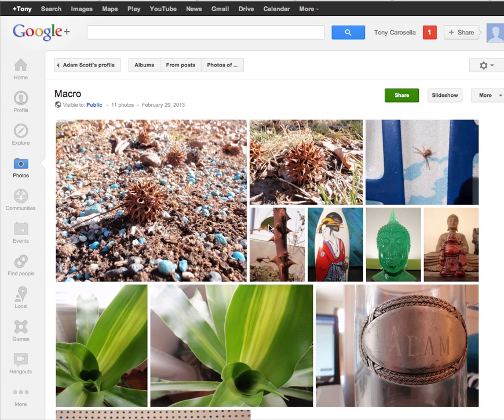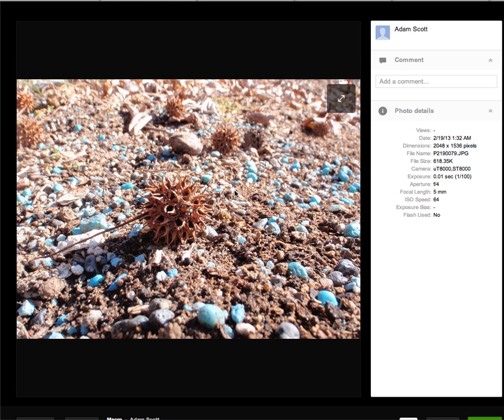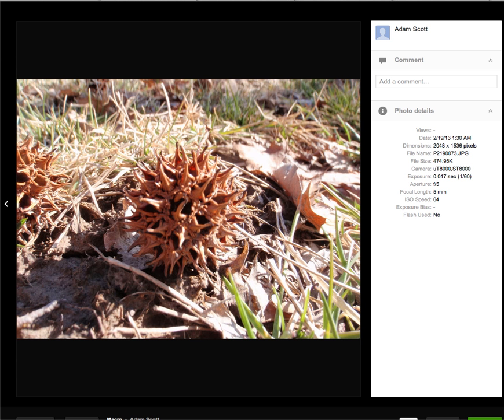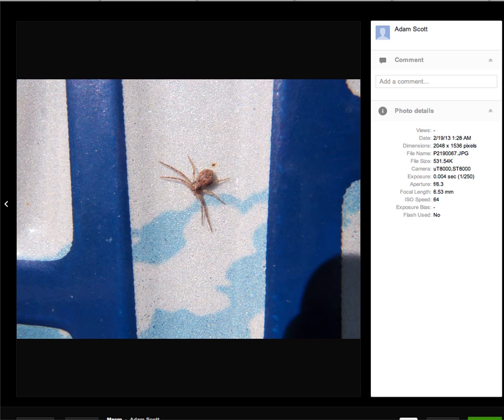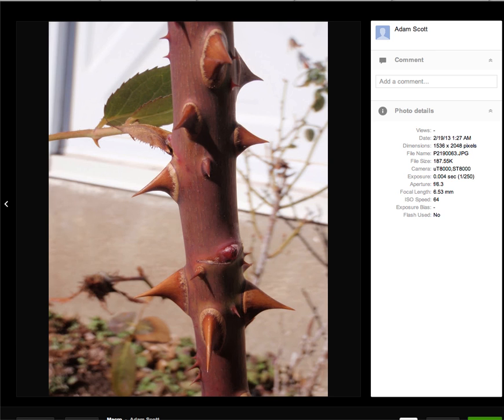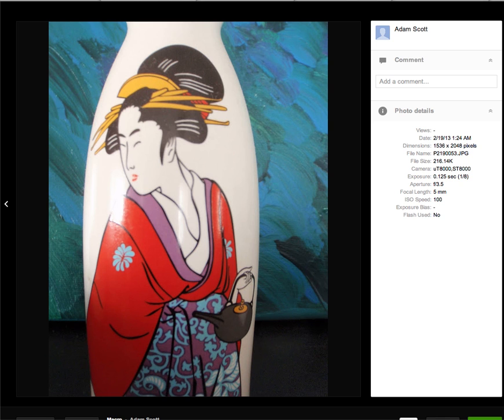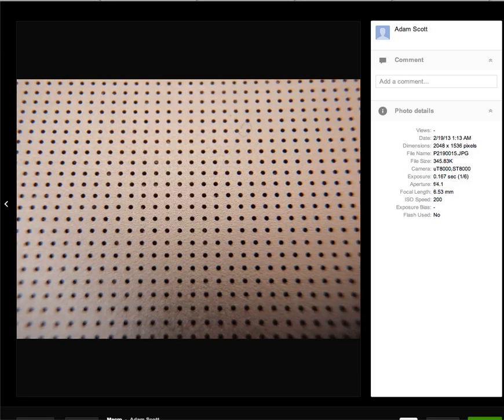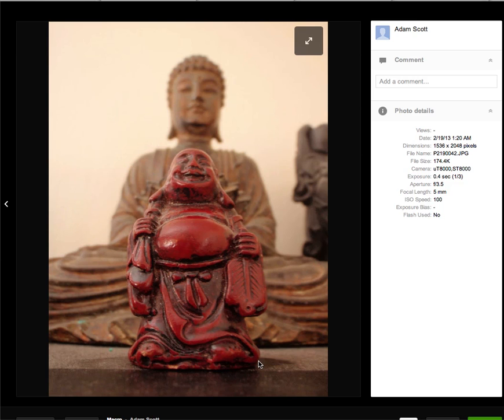Adam - Macro Critique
Meramec Digital Photo Online